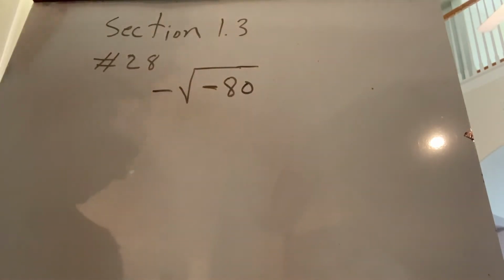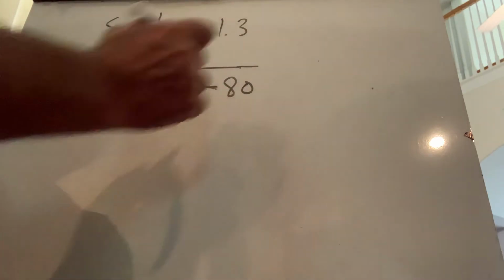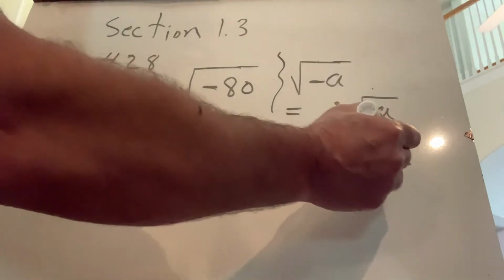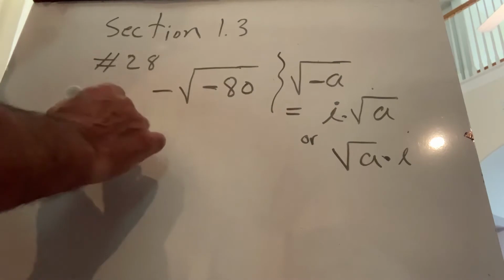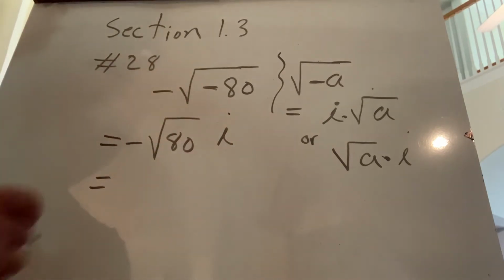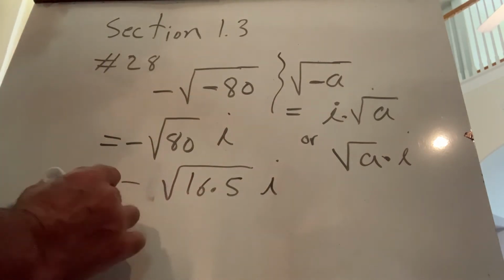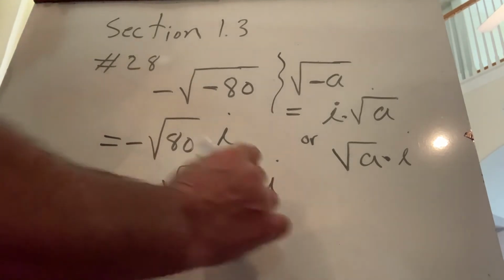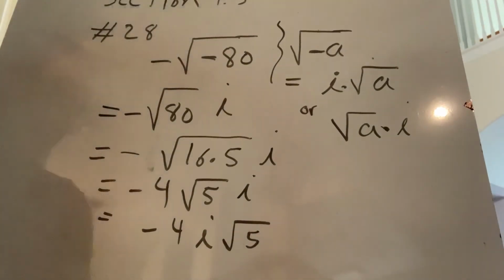Section 1.3 ( HW # 28)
Removing negative from under the square root